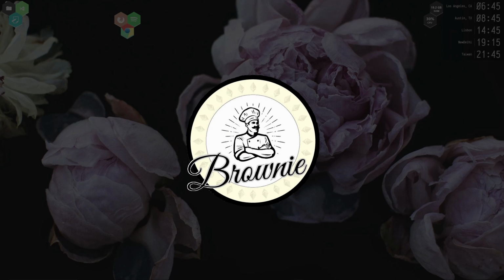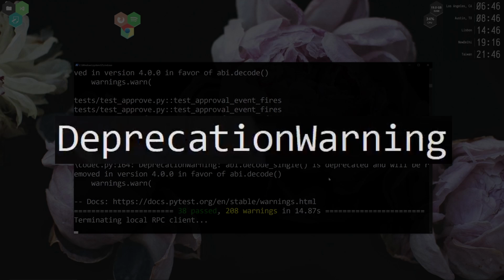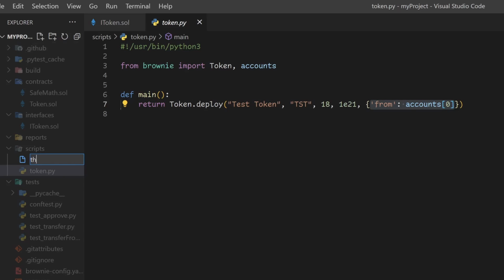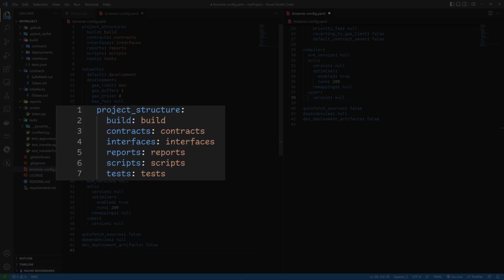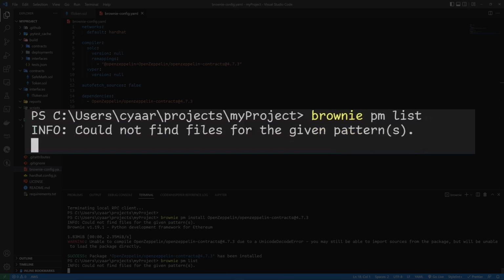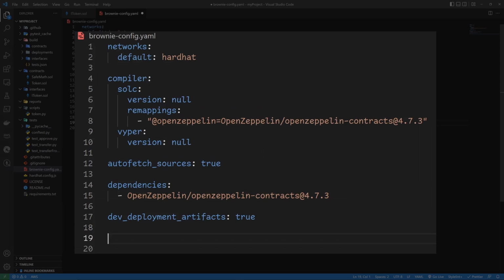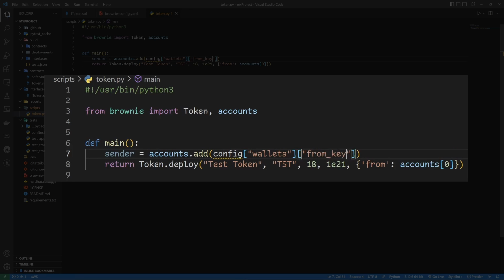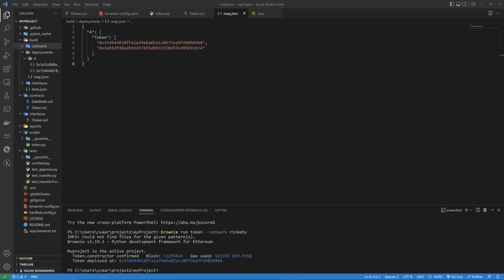Getting Started with Brownie (Web3 Python-based framework for smart contracts)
3 month mentoring program to become a professional Web3 developer
Build a killer portfolio of Web3 projects to get a 6 figure job

Brownie is a Python-based development and testing framework for smart contracts targeting the Ethereum Virtual Machine.

0:00 Introduction
0:27 Brownie Installation
1:11 Project Navigation
2:17 General Configuration
3:37 Wallet Configuration
4:12 Token Deployment